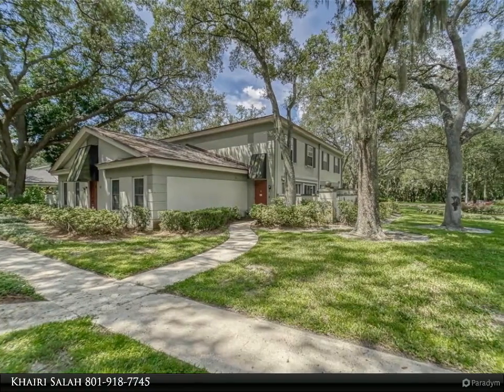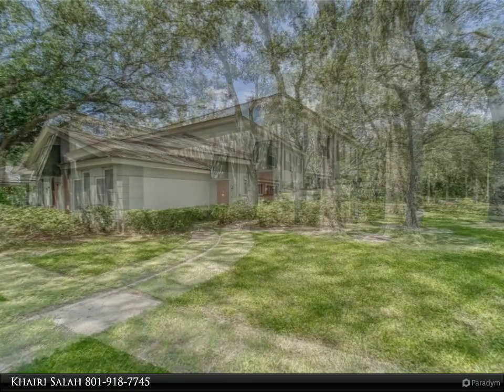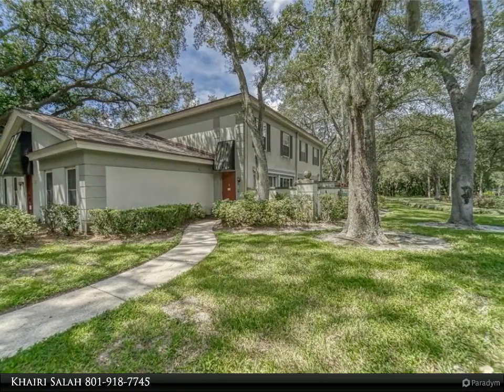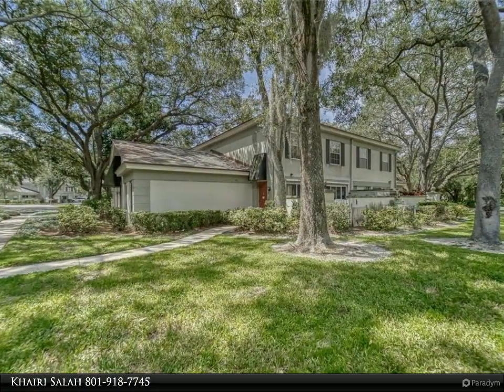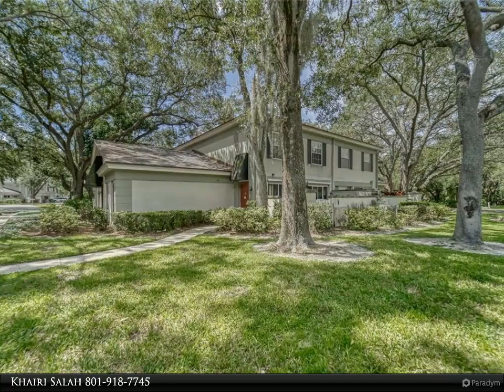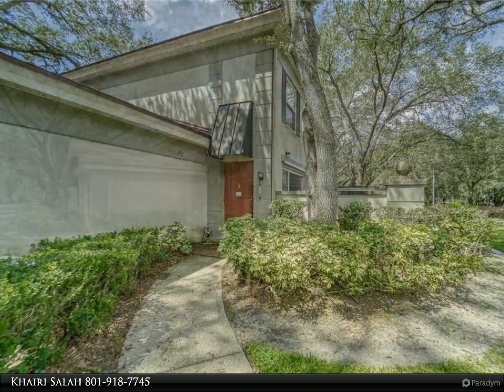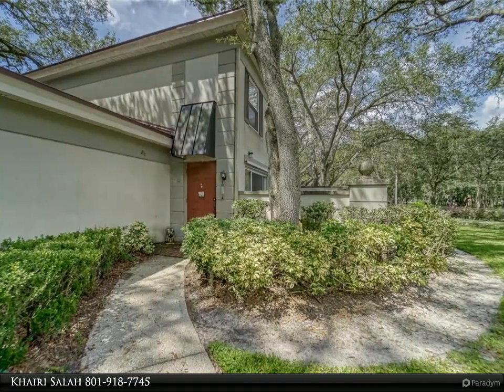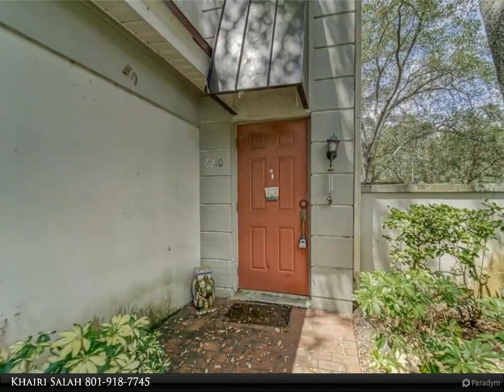Homes for Sale - 6210 DEWDROP WAY, TEMPLE TERRACE, FL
LOCATION, LOCATION, best describes this value! Great opportunity to own a beautiful two story, 2 bedroom, 1 1/2 bath, One car garage with opener and a large open patio, in gorgeous Raintree Manor. with open laminate and tile flooring downstairs and carpet upstairs, enclosed porch. Affordable fees include, Water, Sewer, Trash, Basic cable service, Lawn care & Irrigation, Roof replacement and exterior painting. Community features mature landscaping that is all tended to by association. The beautiful Raintree area has 2 Pools, Clubhouse and Tennis courts along with available fenced in boat, RV, large toy storage for an additional fee, (Please contact the HOA, to verify all the Info). This community is located just minutes to the USF college campus, Busch Gardens, VA Hospital with easy access to I275. Walk across the street, to the many community features such as club house, pool and tennis courts. The home currently rented for $1250.00 (Month to Month Lease) and can be a great source of income for you, the tenants would love to keep renting the property. Schedule your showing today!!

1 full bath, 1 half bath

Khairi Salah
Align Right Realty